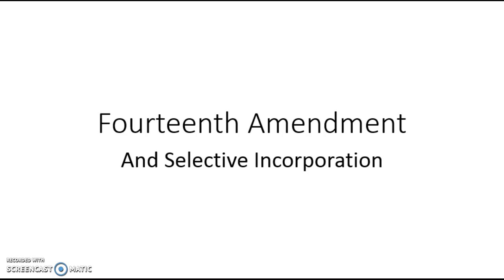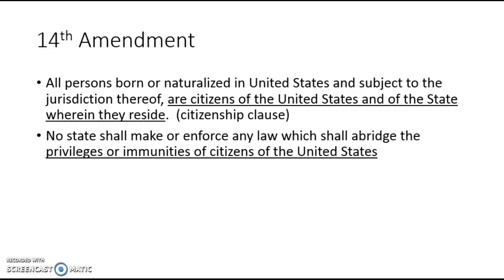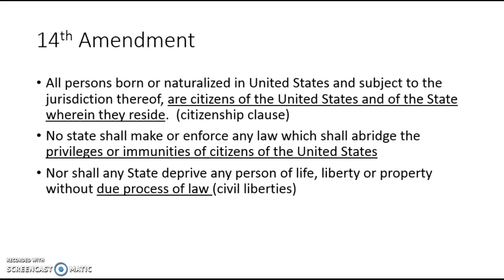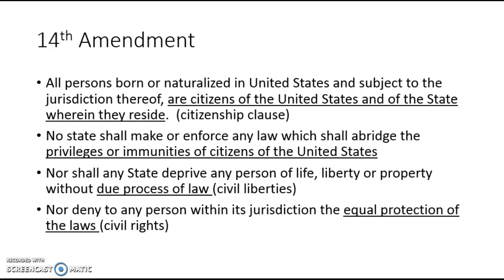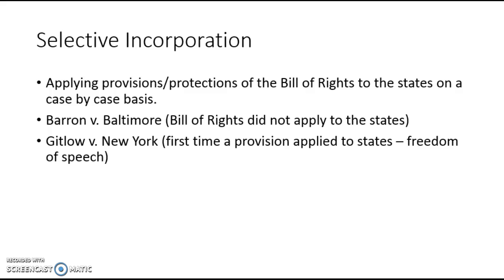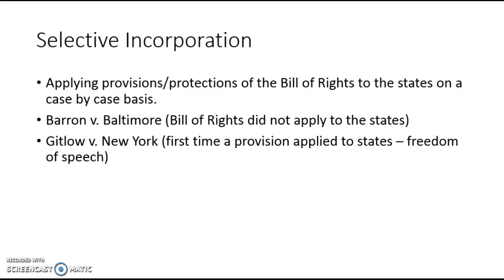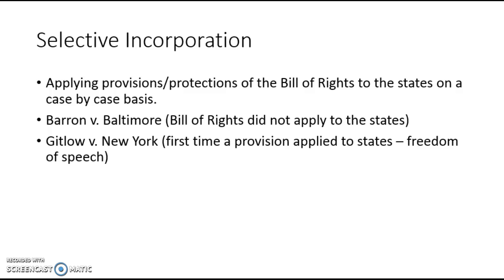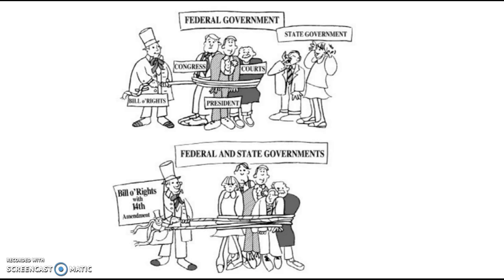14th amendment and Selective Incorporation